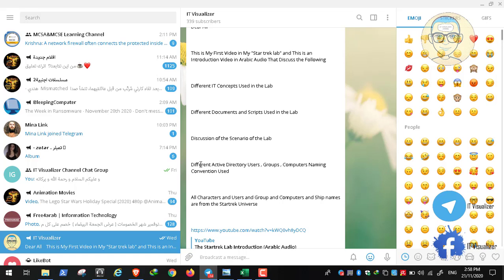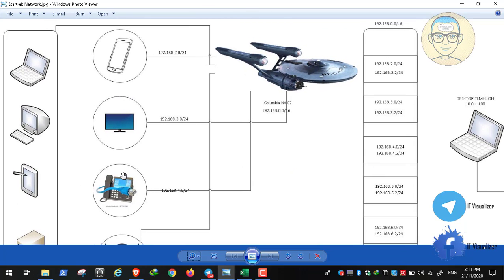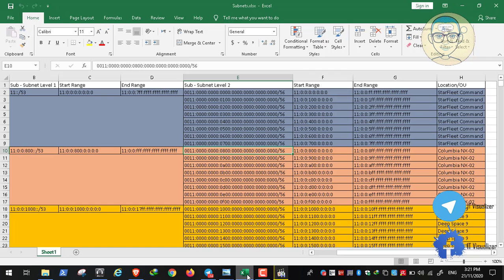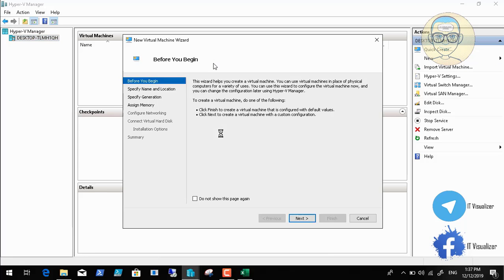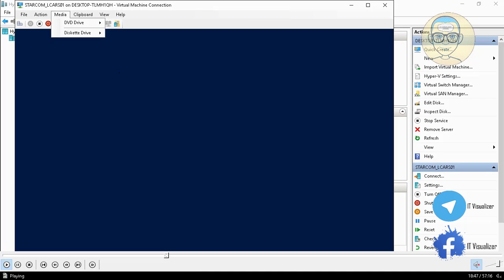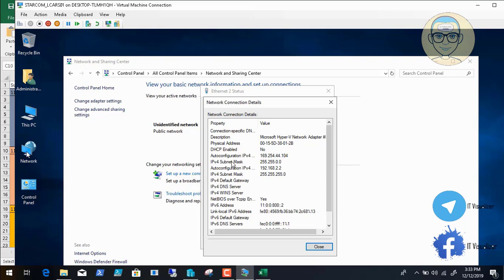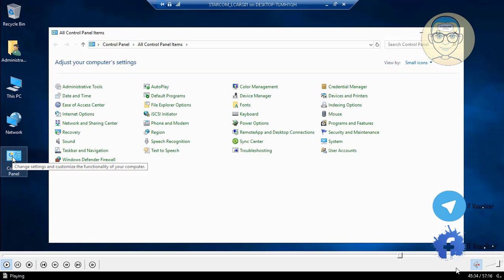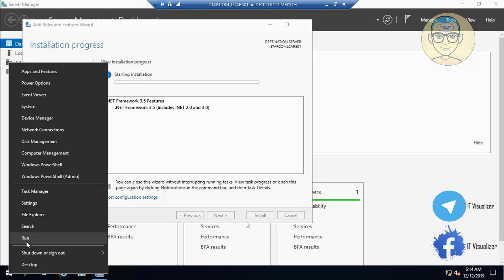1-Startrek Domain Server VM Creation and IPV6 Subnets Creation and Vlans (English Audio)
Startrek Domain Server VM Creation and IPV6 Subnets Creation and Vlans (English Audio)

Google Link